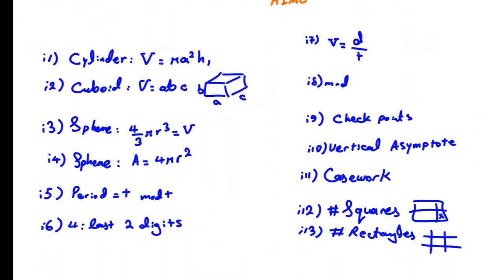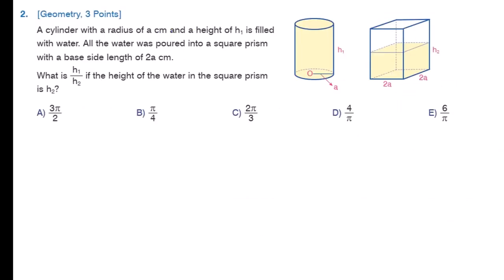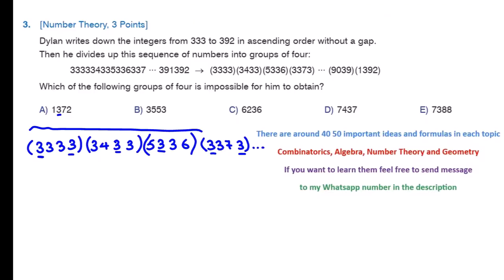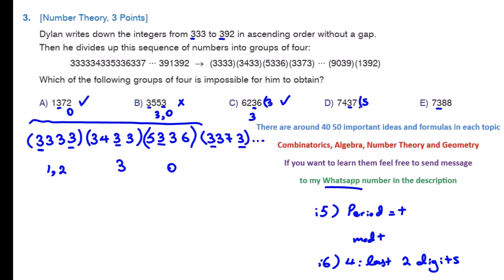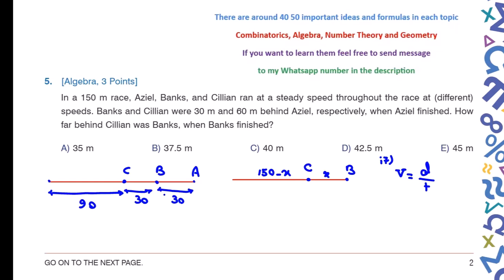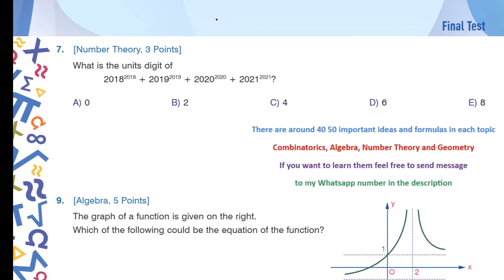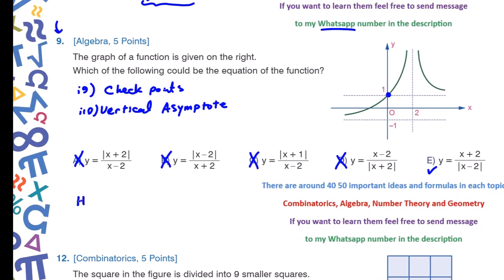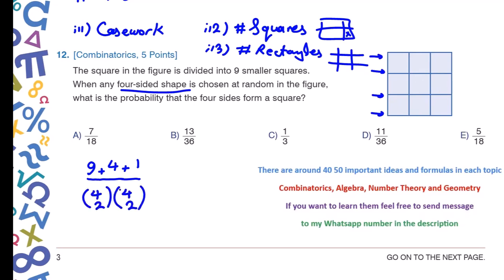MathCON Grade 12 2022 2023 Full Solutions Problems Preparation Tutor 2024 Date Archive Past Papers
Olympiad

Authoring and Proposing:
-Author of two international papers:
1."Diffusion-Based Nanonetworking : A New Modulation Technique and Performance Analysisi," IEEE Communication letter soon, 2013
2."Deteccting Matrices for random CDMA systems", 20th International Conference onTelecommunications,ICT 2013